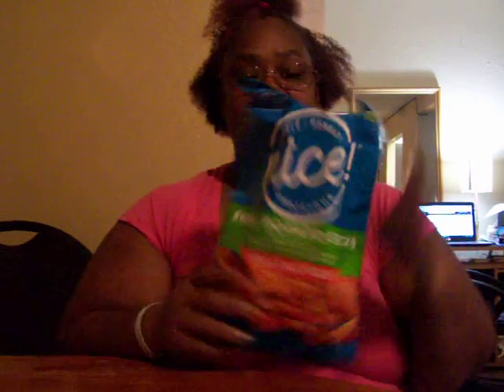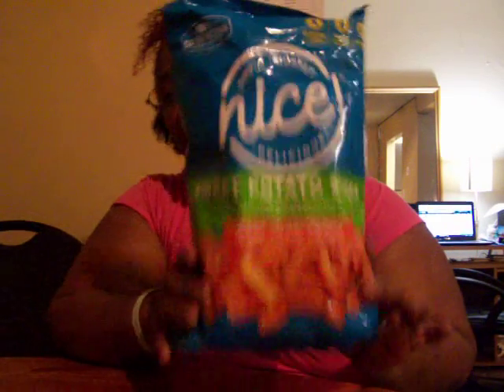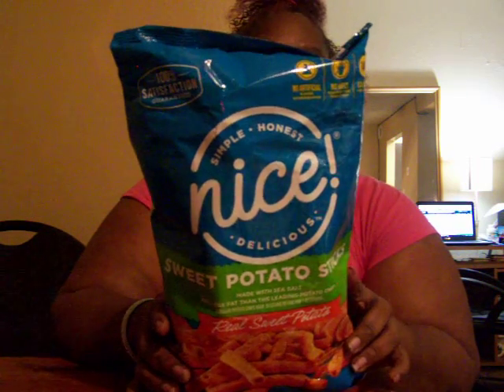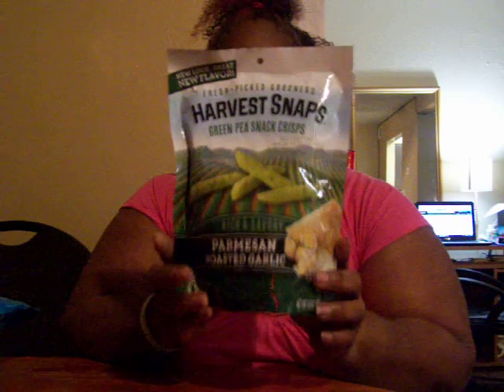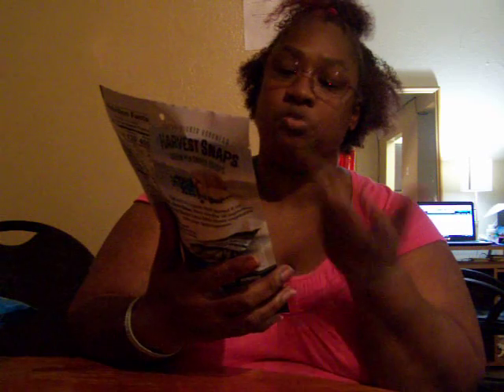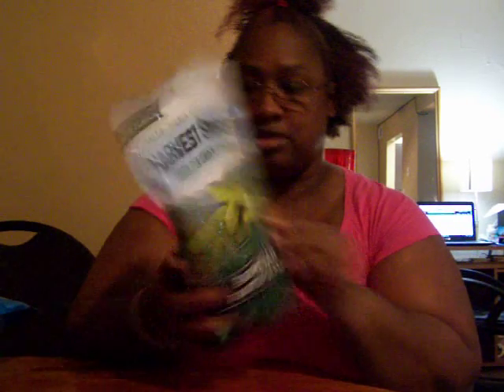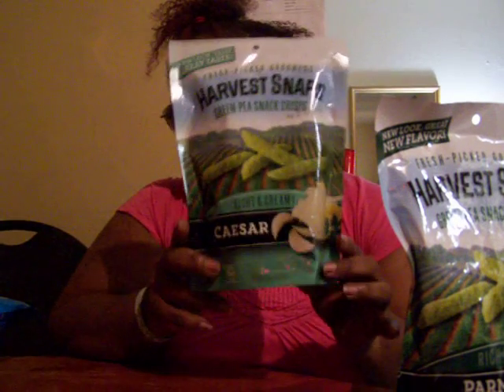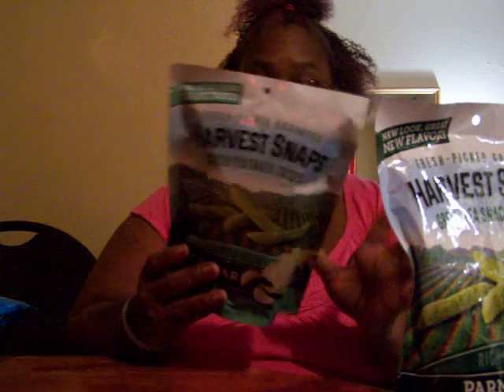Wal-Mart Haul & Wal-Greens Haul A New Year A New Me